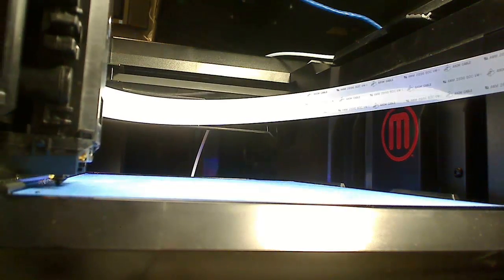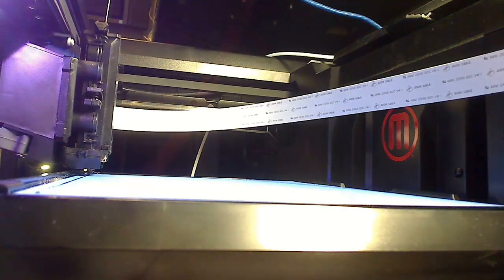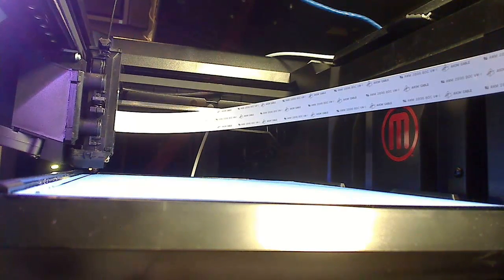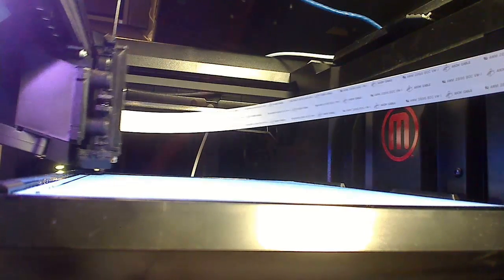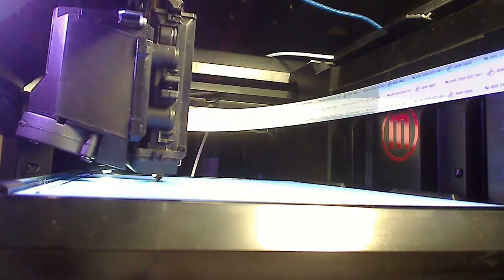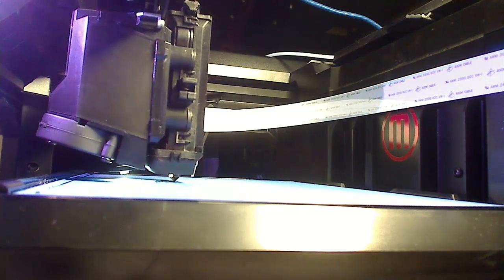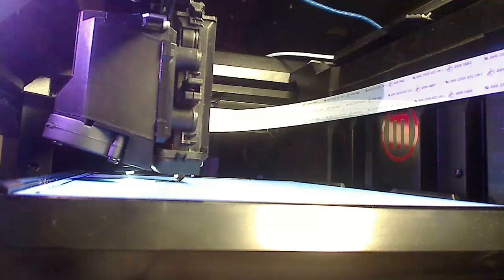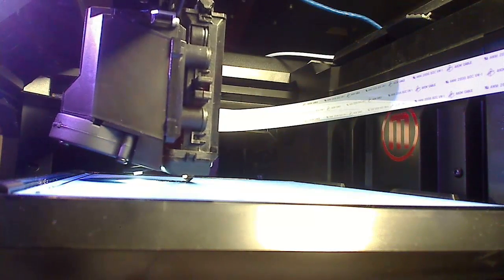Let's 3D Print - World War 2 Tanks | MakerBot Replicator V5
Roll Out! There is a giant collection of WW2 Tanks available on Thingiverse, so I had to give a couple a shot. The bodies came out pretty good, but the turrets were a bit too fragile at 150% scale and only 5% infill. Time lapse was set to 4500%. Actual job took 4.5 hours.